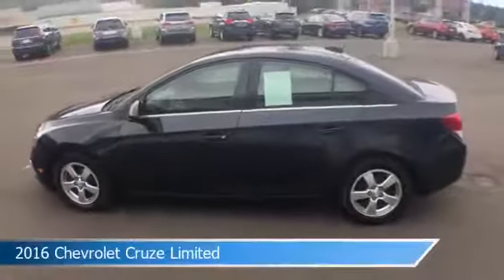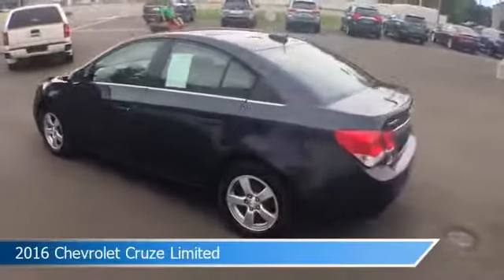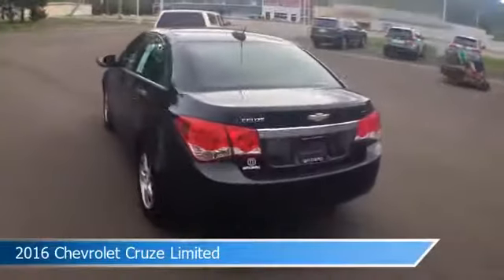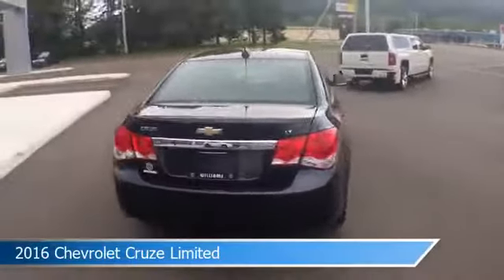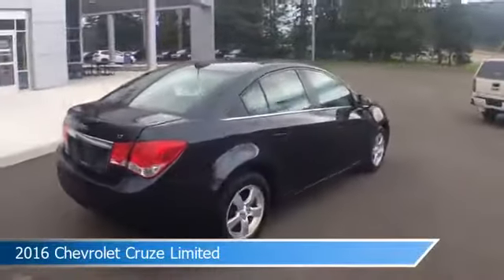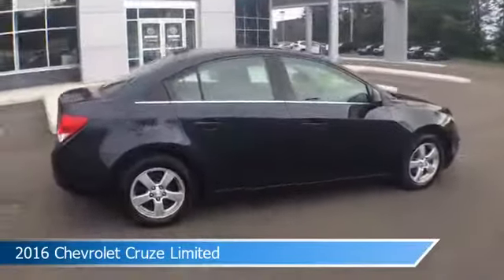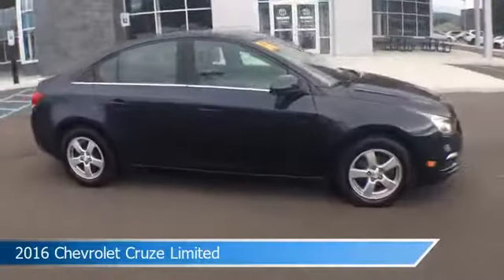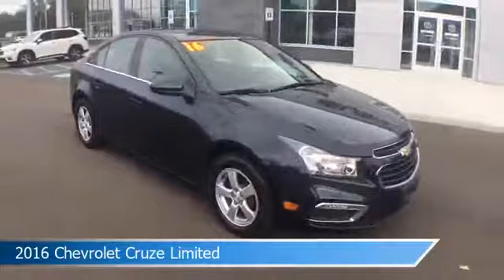2016 Chevrolet Cruze Limited LT SC2471A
Take a look at this 2016 Chevrolet Cruze Limited! Equipped with a Automatic transmission in Blue Ray Metallic. This car comes with some great features including Alloy Wheels, Power Door Locks, Antilock Brakes, Audio Controls On Steering Wheel and more. Come in and check it out today!